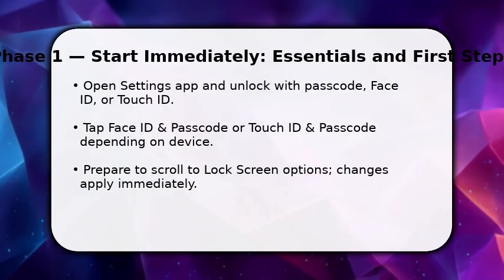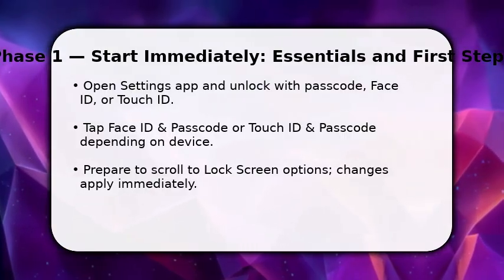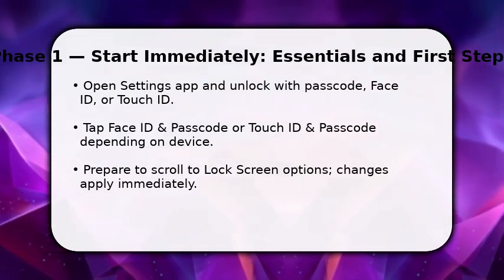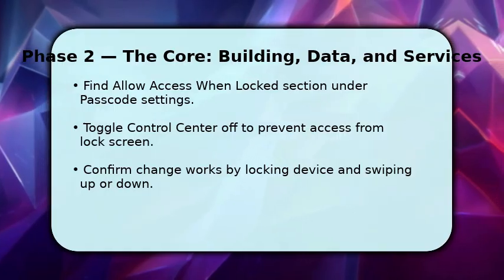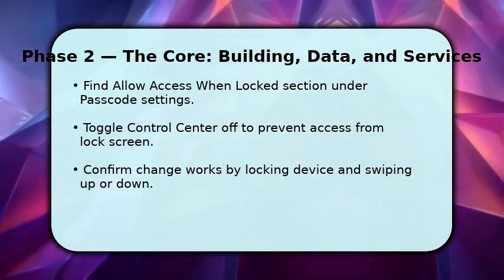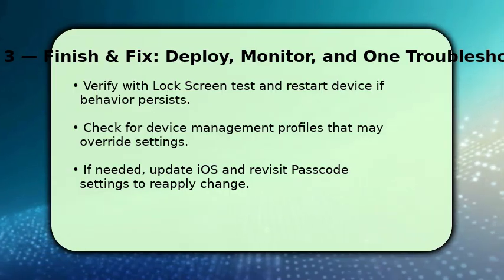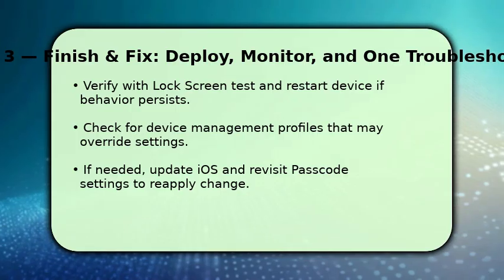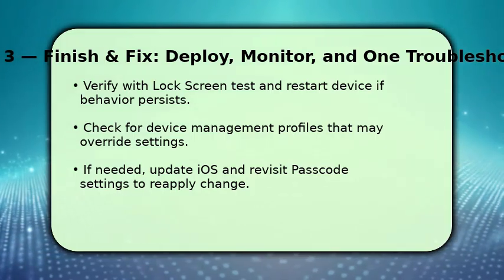How to Make Control Center Not Appear on Lock Screen (easy Method)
How to Make Control Center Not Appear on Lock Screen (easy Method) | 🔒 Surfshark VPN Deal — Stay private and secure. $1.99/mo + 3 Months Free ▸

Discover the simple steps to prevent your Control Center from showing up on your iPhone's lock screen. This quick guide is perfect for anyone looking to declutter their home screen and keep personal shortcut access private.

Control Center, iPhone Lock Screen Hide, How To Disable Control Center On Lockscreen, Easy Method Not Showing Control Center on iPhone Home Screen, Remove Control Center from Lock Screen iOS Settings, Steps to hide control center lock screen Apple Devices, Lock Screen Customization for iPhones, iPhone Personal Space Protection, Control Center Accessibility Options